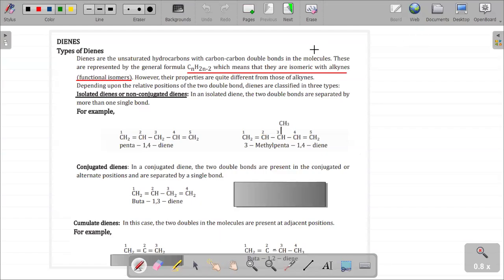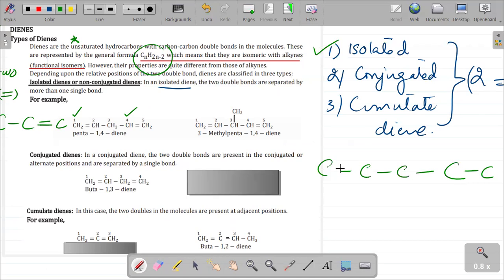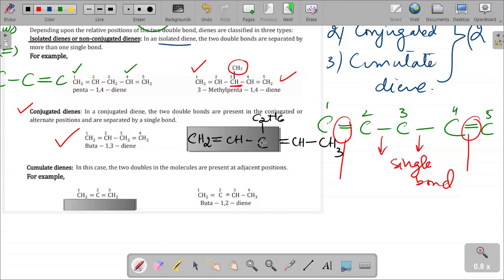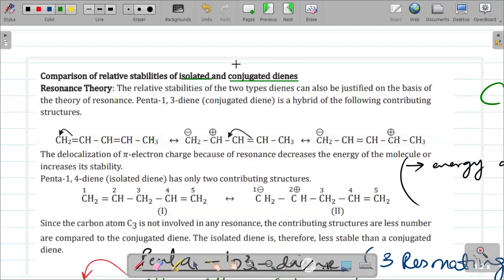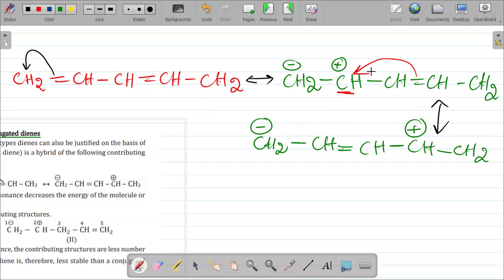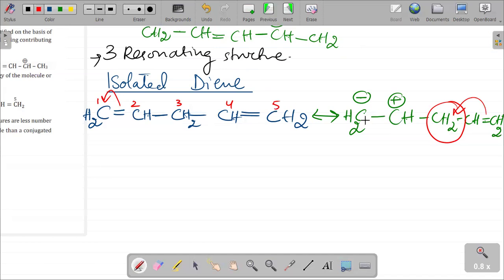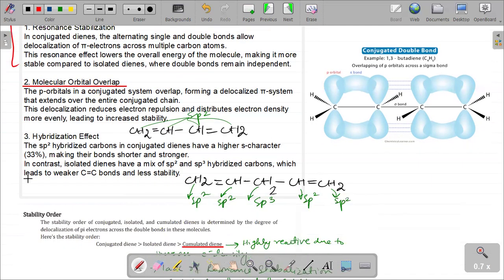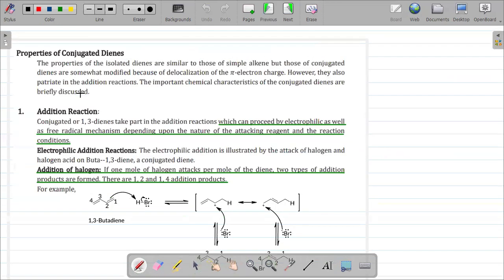Dienes part-1|Types of Dienes|Isolated ,Conjugated &Cumulated Diene |Organic Chemistry|Bachleor& BSc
Welcome to our Organic Chemistry lecture series! In this video, we explore Dienes – Part 1, covering their types and classifications, including:

✅ Isolated Dienes – Double bonds separated by more than one single bond.
✅ Conjugated Dienes – Alternating single and double bonds, exhibiting special stability.
✅ Cumulated Dienes – Continuous double bonds on adjacent carbon atoms.

📌 What You’ll Learn in This Video:
🔹 Definition & General Structure of Dienes
🔹 Classification: Isolated, Conjugated, and Cumulated Dienes
🔹 Their Stability, Reactivity & Importance in Organic Chemistry
🔹 Examples & Real-Life Applications

This lecture is perfect for BSc, Bachelor, and competitive exam students. Whether you're preparing for exams or building a strong foundation in Organic Chemistry, this video has you covered!